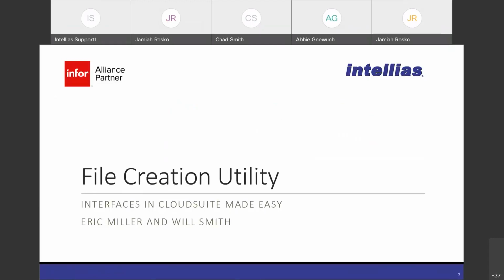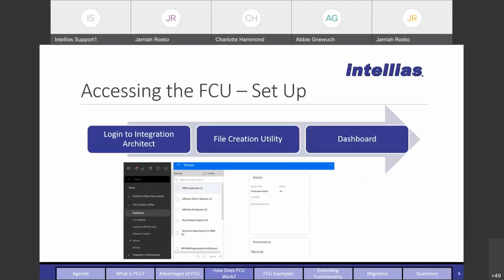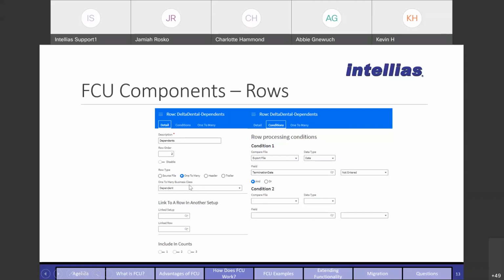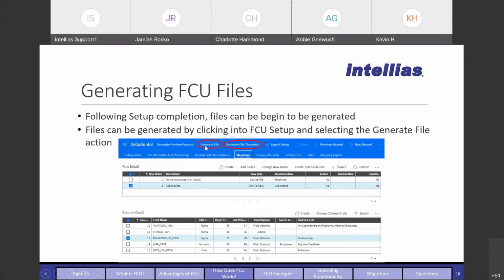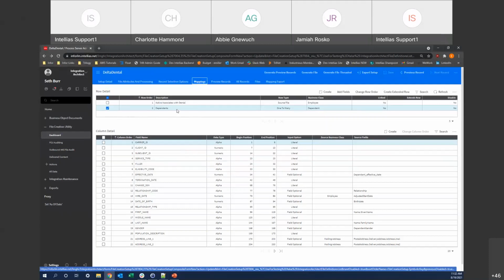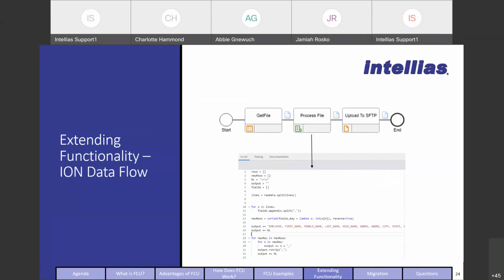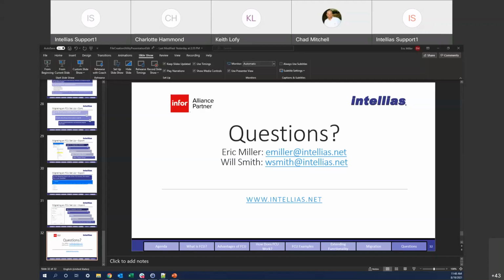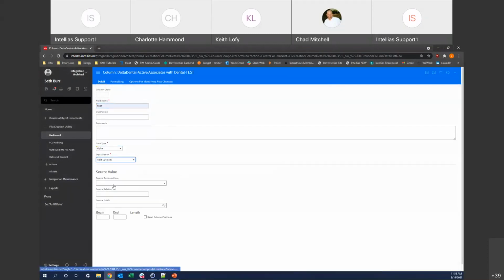Interfaces in CloudSuite Made Easy - No Coding Required!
Join Intellias for a closer look at the new File Creation Utility (FCU) utility delivered with Infor HR Talent. The FCU makes it possible to quickly develop interfaces in the HR Talent application without requiring any coding or direct database access.

In this session, we will talk about the uses and benefits of FCU, as well as walk through live examples of its set up and file creation capabilities. Hear about our experience using FCU with our clients for interfaces, often replacing the slower and more difficult to maintain IPA (Infor Process Automation) or COBOL solutions. Don’t miss an opportunity to add a powerful n! ew tool to your Infor portfolio!

Intellias has the expertise to help transform your organization. Join us and learn more!